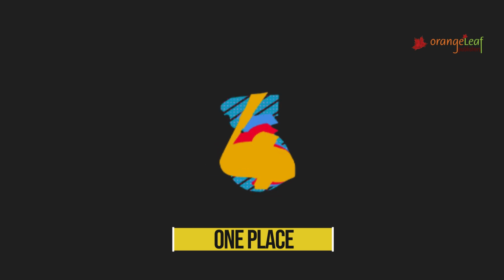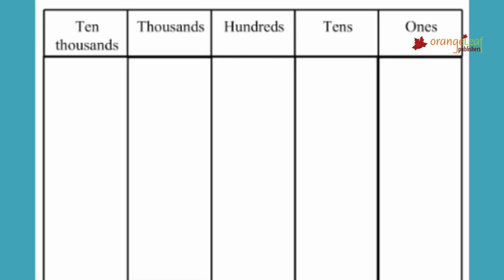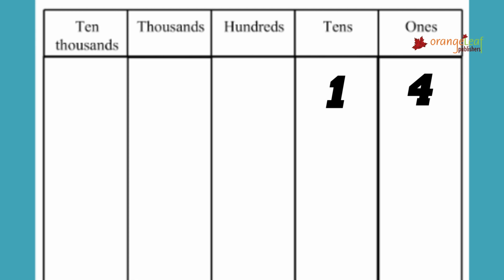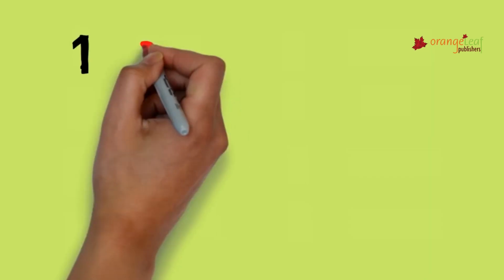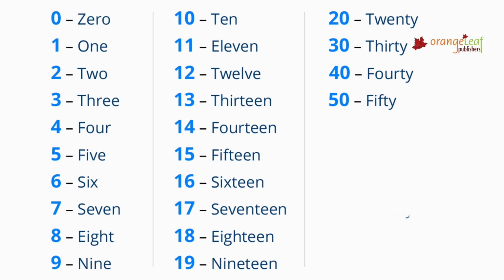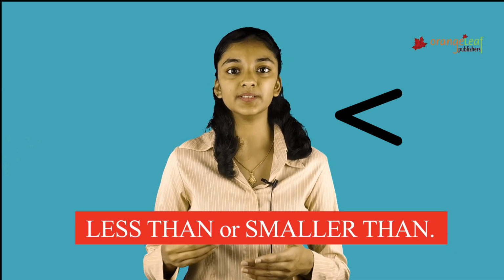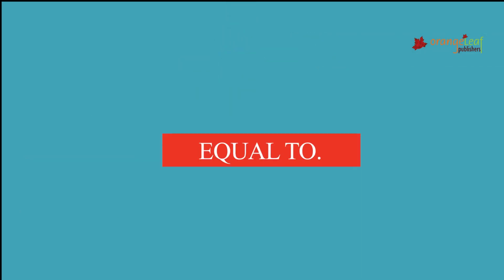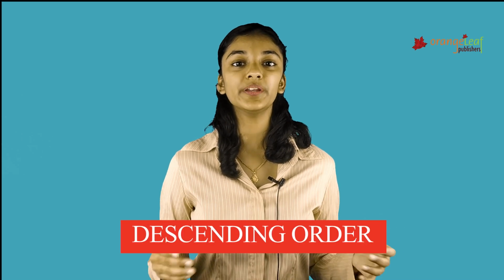FLASH AND STRINGS | CLASS 1 | MATHEMATICS | Numbers up to 50